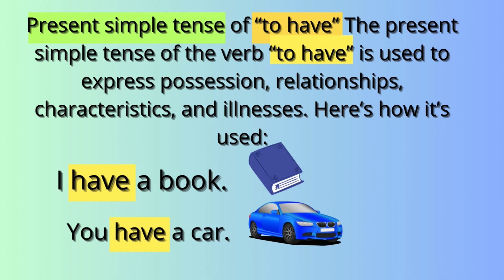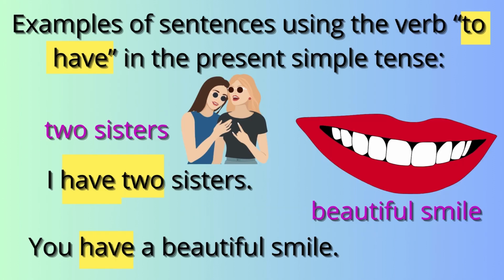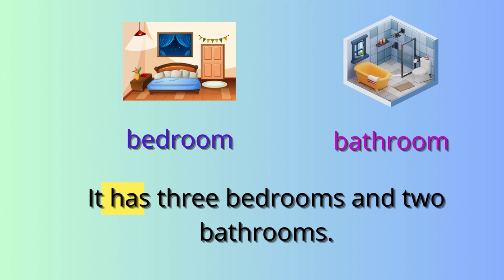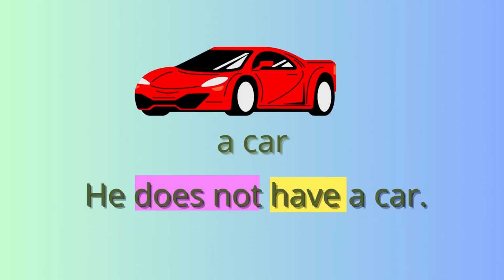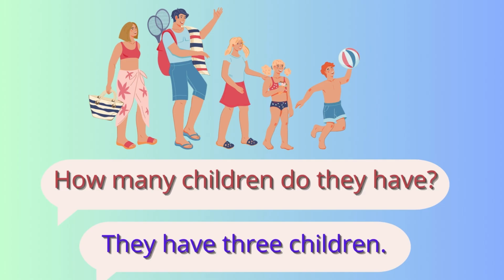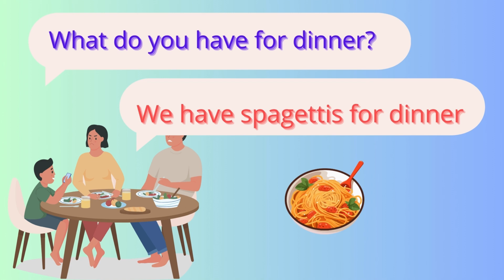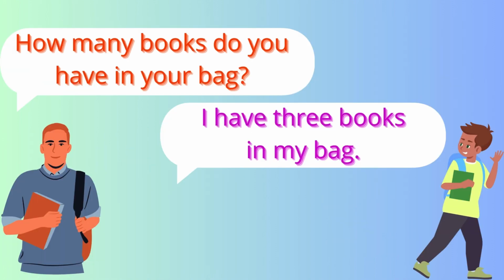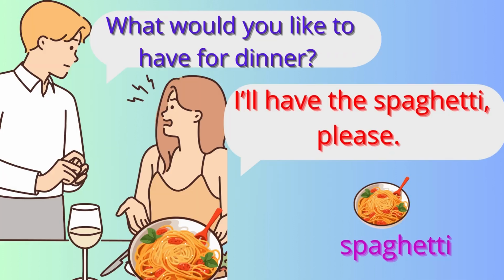Present simple tense, verbs" to have "vocabulary, conversation practice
Improve your English with this lesson on the present simple tense, "to have" vocabulary, and conversation practice. Perfect for beginners!